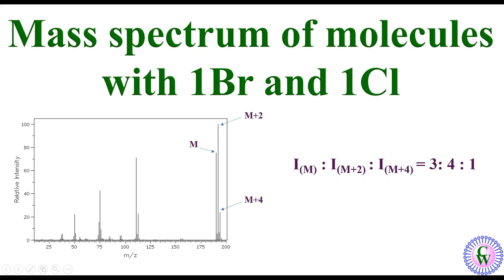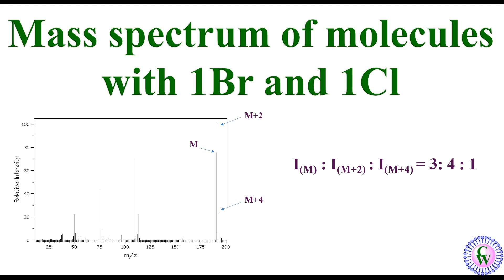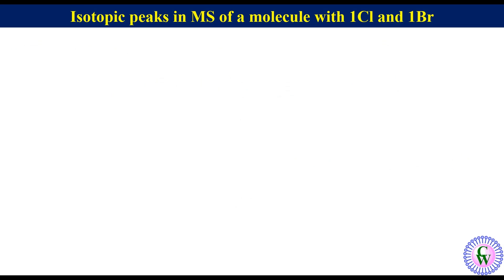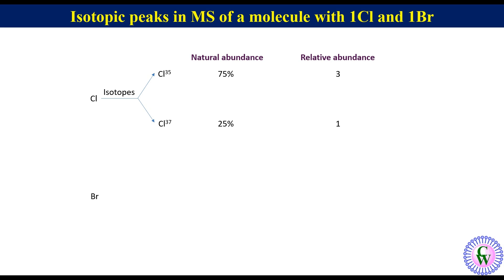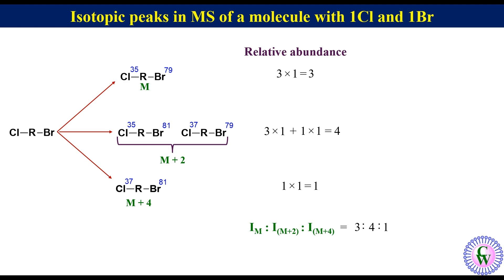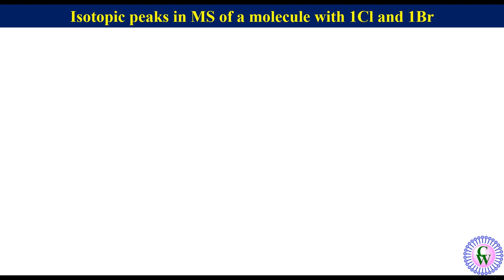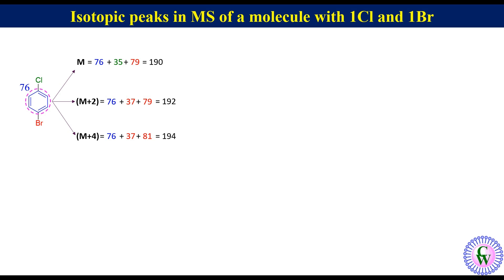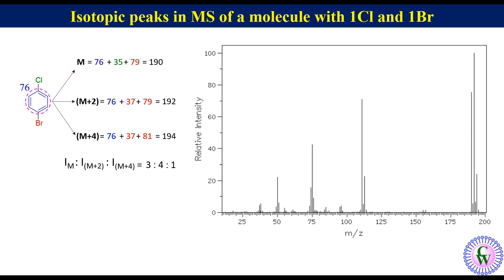Mass spectrum of molecules with 1Br and 1Cl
Mass Spectrometry is an important technique used to find molecular formula and molecular structure. When a molecule has one or more bromine atoms in it, its mass spectrum displays a specific pattern of peaks on the basis of which we can find whether the molecule has one, two, three or more bromine atoms in it. In this video Mass Spectrometric data of molecules having 1Br and 1Cl atoms have been discussed in detail with specific example.